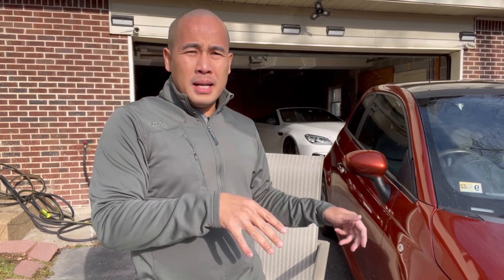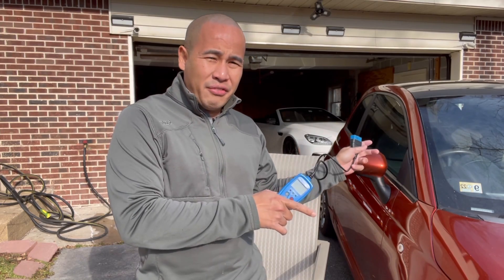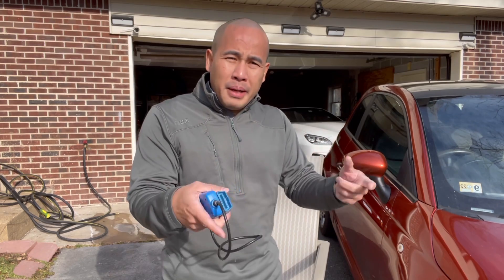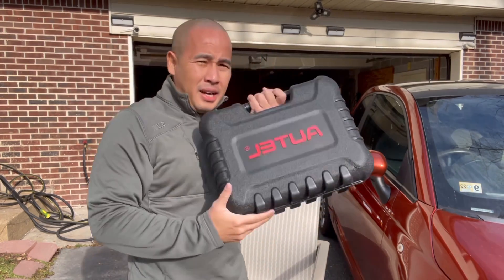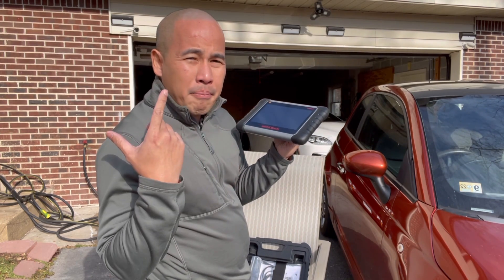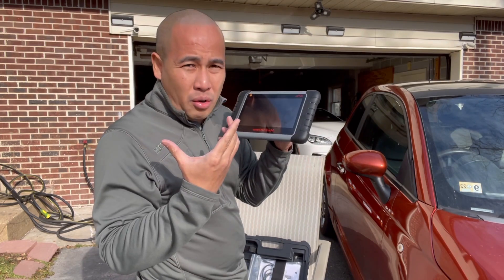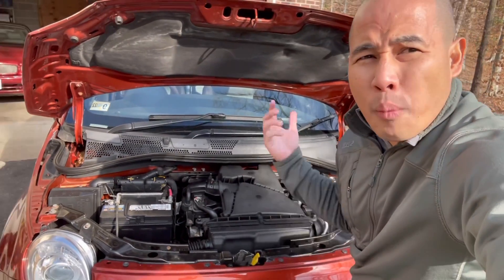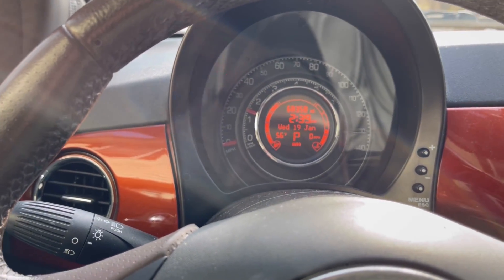Fiat 500 - How to Troubleshoot & Fix/Repair P0301,P0302,P0303 & P0304 Check Engine Light Error Code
In this video, I will show you How to Troubleshoot & Fix/Repair P0301,P0302,P0303 & P0304 Misfire Check Engine Light Error Code on your Fiat 500. (Watch this video too and read this to understand your fiat 500 engine

You can purchase the Autel MaxiCom OBD2 FIAT 500 scan tool below:

1. Autel MaxiCOM MK808TS TPMS Programming Tool Scanner with Full TPMS Service All Systems Diagnoses Multiple Reset Services (Same as MK808/MX808/MK808BT+TS601/TS508)

1. DEWALT Mechanics Tool Set, 192-Piece (DWMT75049)

2. 3/8" Drive Magnetic 3pcs Swivel Spark Plug Socket Set, 5/8-Inch, Magnetic Universal Spark Plug Service Kit, 3 Piece - 4", 6" & 11" Length-by Kauplus

3.  2012 FIAT 500 COIL PACKS AND SPARK PLUGS: (Make sure pay attention to Amazon fitment warning)

     NGK Set of 4 Pencil Type Ignition Coils Distributorless For Fiat 500 1.4L L4

     NGK 6046 DCPR7EIX Spark Plug (Pack of 2) by NGK

2013: THE BOSCH COIL PACKS AND SPARK PLUGS ARE FOR 2013 FIAT 500 ONLY!

     Bosch Set of 4 Double Iridium Spark Plugs For Dodge Fiat Jeep 1.4L L4

     Bosch Set of 4 Ignition Coils For Fiat 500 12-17 Dodge Dart 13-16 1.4L L4

5. CRC Technician Grade Di-Electric Grease (3.3 Oz)

6. Liqui Moly 2331 Leichtlauf High Tech 5W-40 Engine Oil - 1 Liter

7. SATA 53-Piece 3/8-Inch Drive SAE and Metric Socket Set, Standard and Deep Sizes, with Ratchet and Other Accessories - ST09009U

8. Duck Tape

9. W40